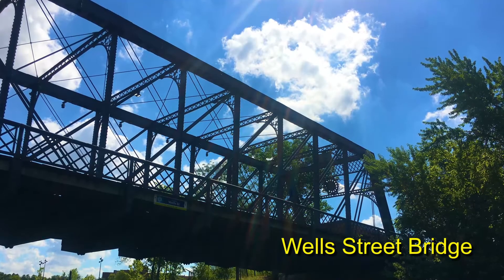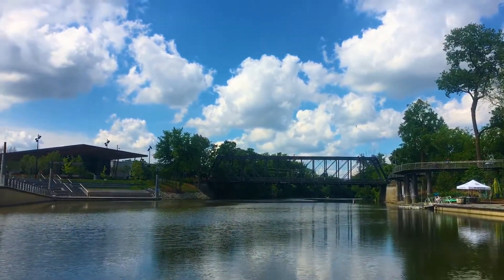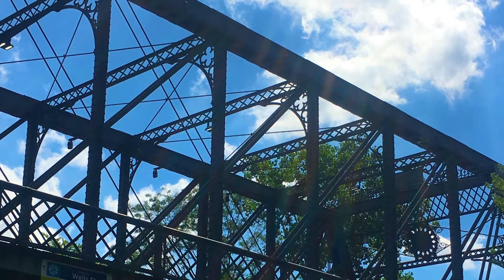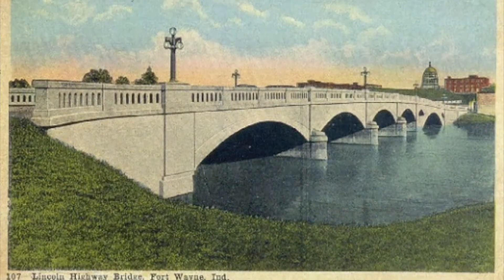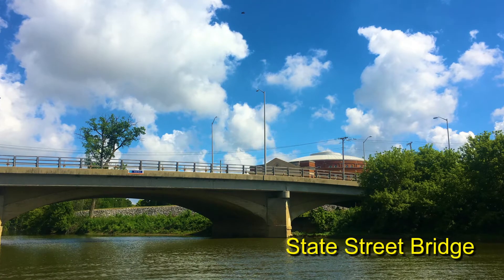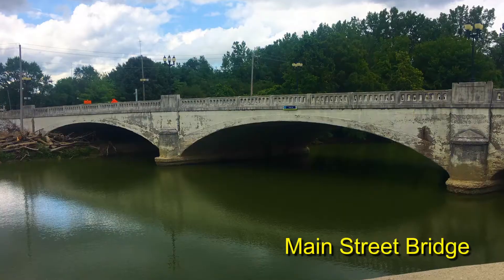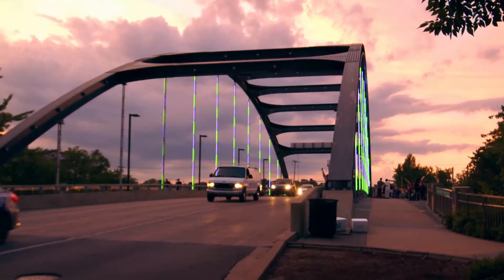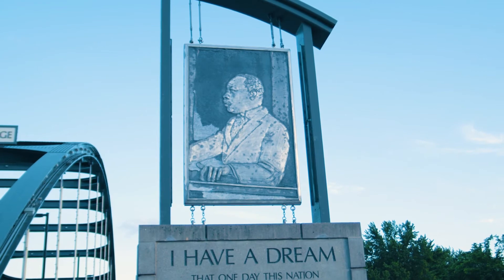Bridges of Fort Wayne